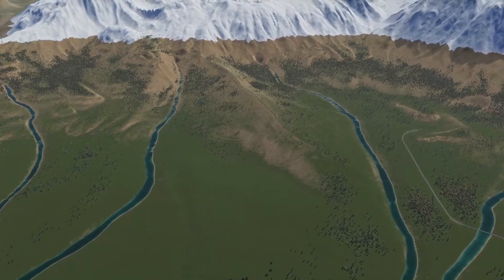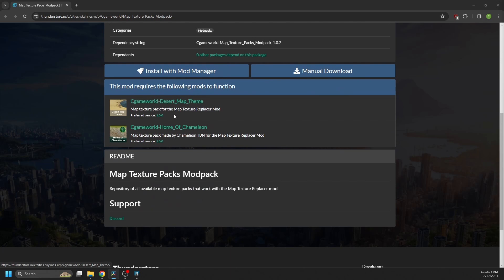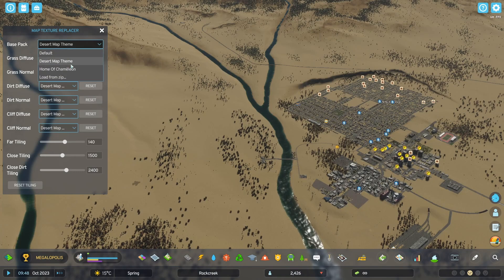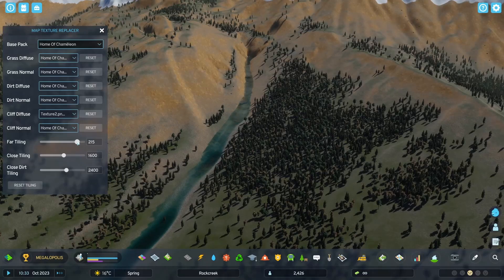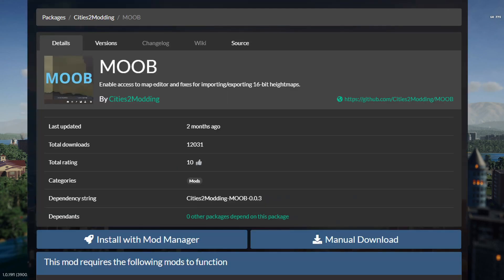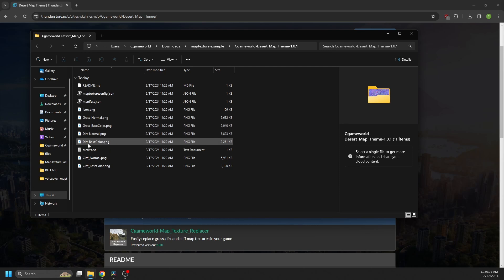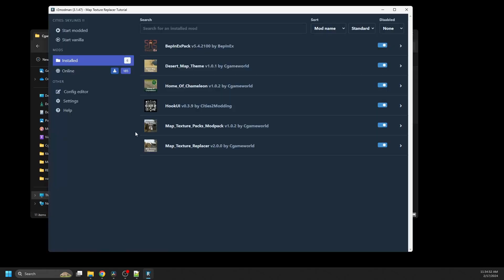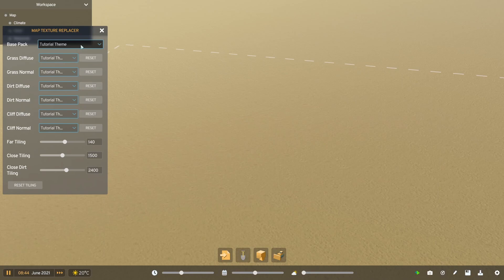Cities: Skylines 2 - Map Texture Replacer Mod Tutorial (February 2024)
This video explains how to use version 2.0 of my Map Texture Replacer mod in Cities: Skylines 2

To donate, you can buy a Super Thanks for this video

Update: Information on Thunderstore Mod Installation/Pack Creation is obsolete with the release of PDX mods, new updated video is planned!

0:00 - Installation
1:25 - In Game
3:22 - Map Editor
4:03 - Texture Pack Creation